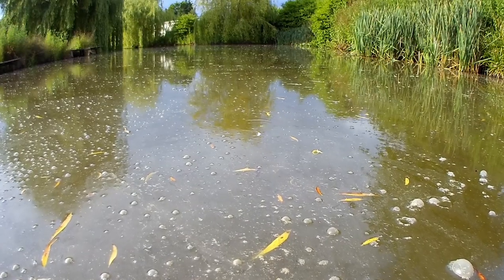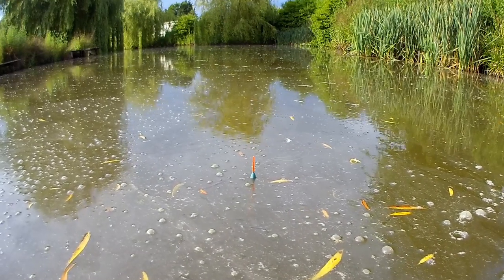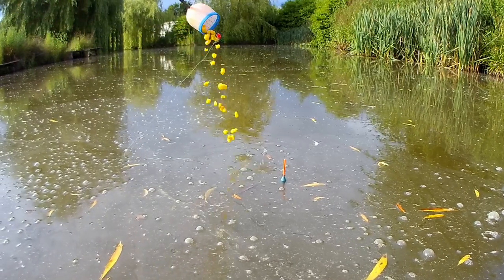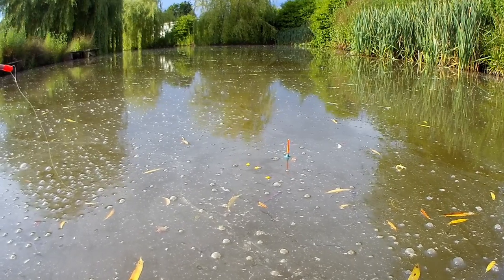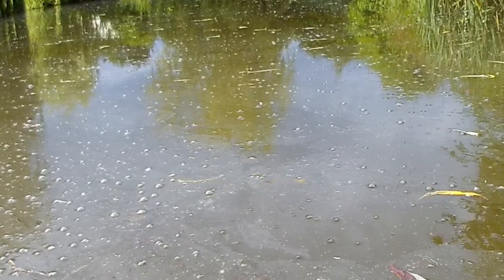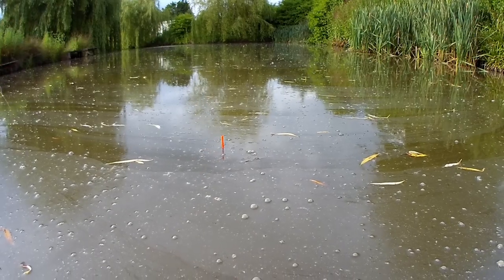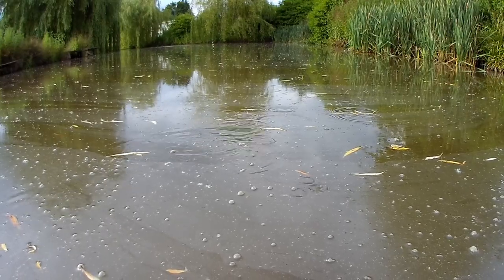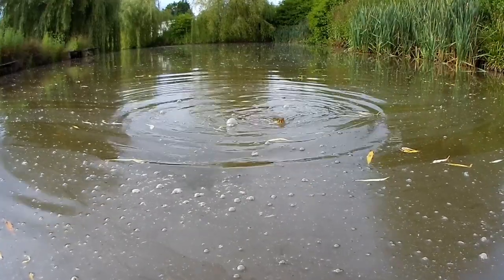Why use a light float - How to Fish in One Minute - Part 2.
Fishwish - How To Fish In One Minute - Series 1.  Part 2

I was recently asked ‘why do fish let go when the float goes under’
It’s because fish feel resistance from the buoyancy of the float.  It doesn’t feel right and they don’t want to get caught.
So why use a light float?  Because the fish is less likely to feel it.
This is a light float on a pole, but it hasn’t been set up properly.  The main body is the most buoyant part so causes most resistance.  You will notice it bobs and that bites are cautious and uncommitted.
too much float out the water means considerably less bites.

Here, a small split shot weight placed a few inches away from the hook, brings the body of the float t below the surface so just the narrow orange antennae is out of the water.  There is a lot less resistance and the bites are immediately more obvious.  The small split shot acts as an early indication as the float rises slightly if a fish lifts the bait up.

Properly weighted, floats can be very sensitive to bites.  Watch how to pick a float to ensure you’re picking the right float for the job. how much tip should be showing on a float?  As little as possible.